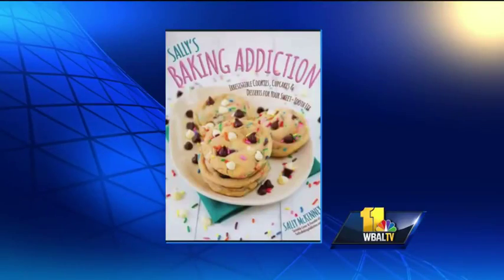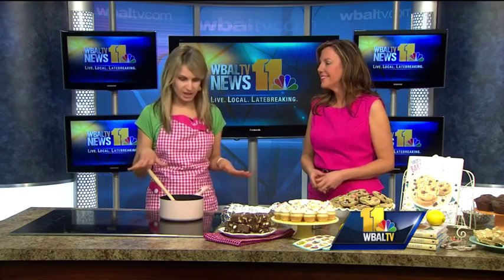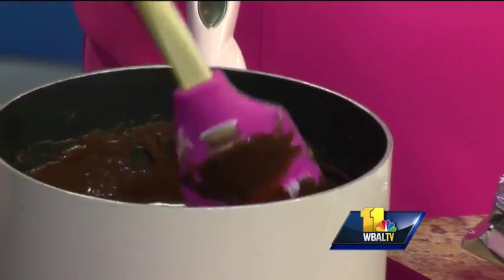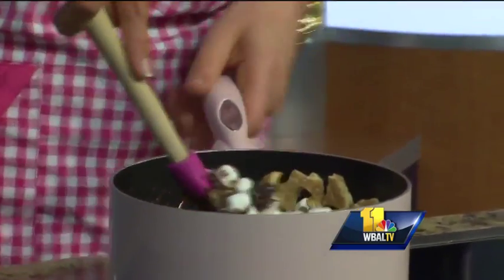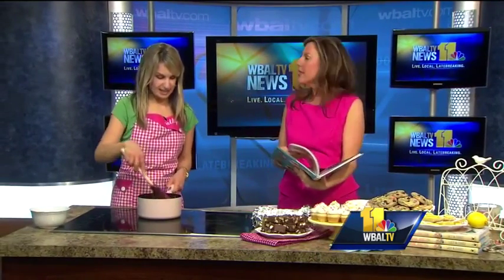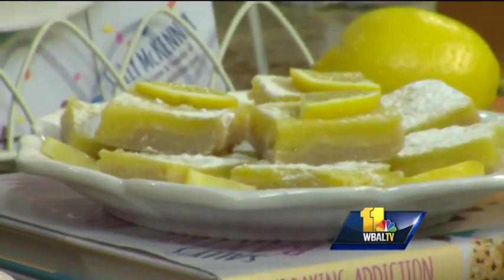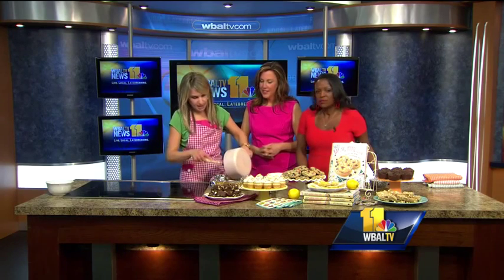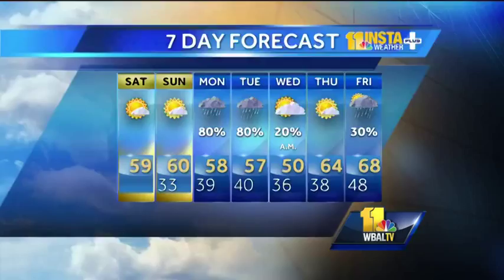Sally's Baking Addiction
Baker and author Sally McKenney shares her easy to do baking recipes.